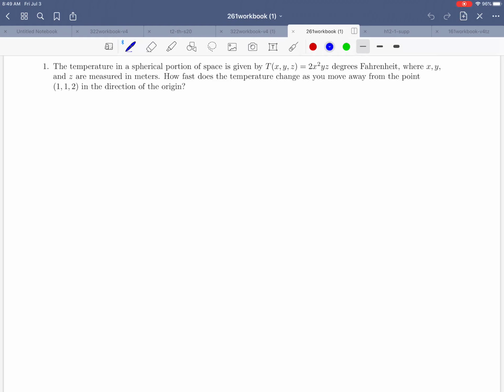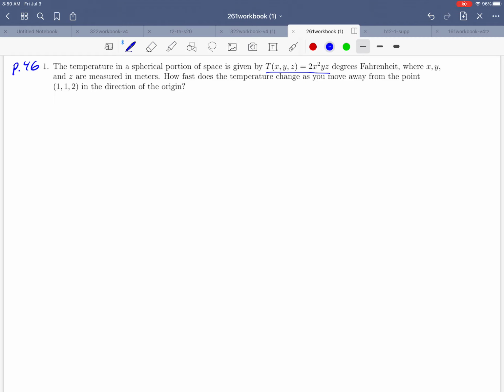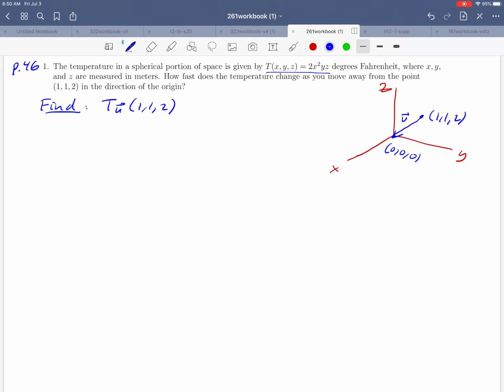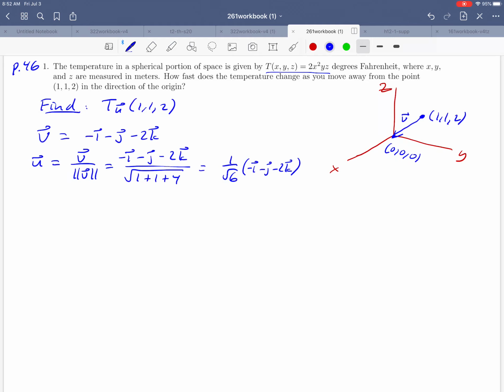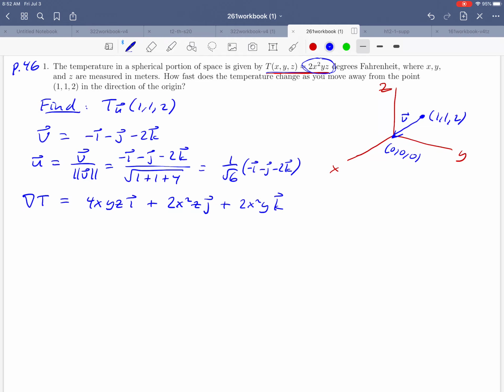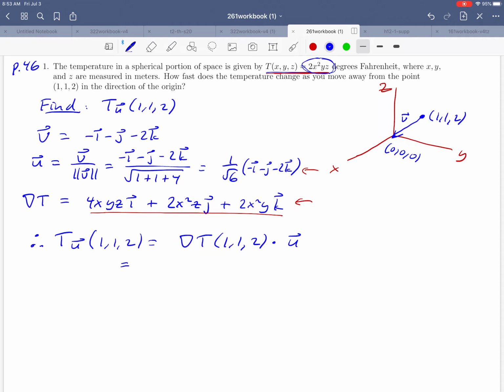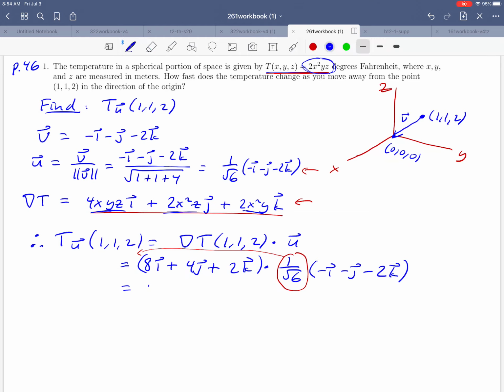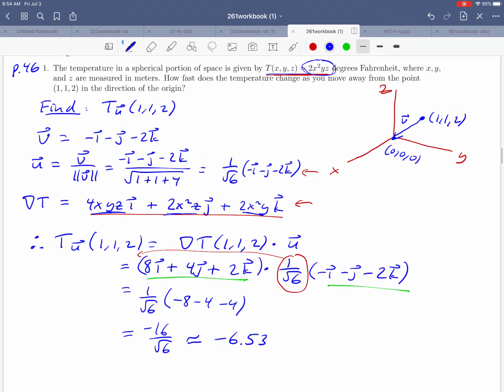Math 261 Section 14.5 Exercise 1